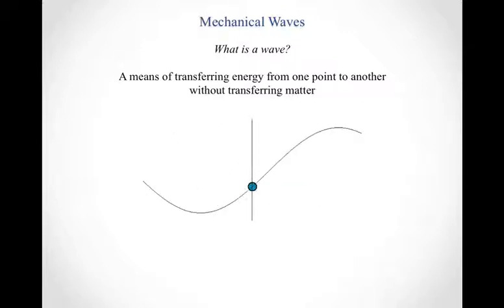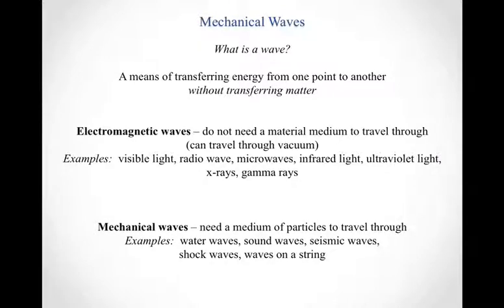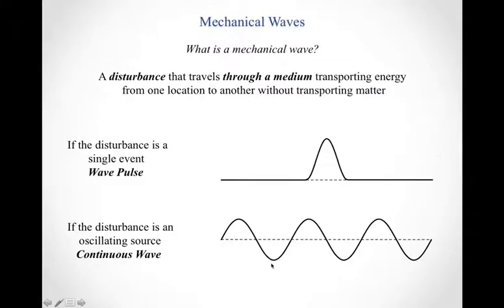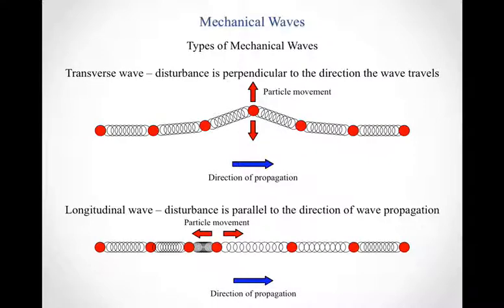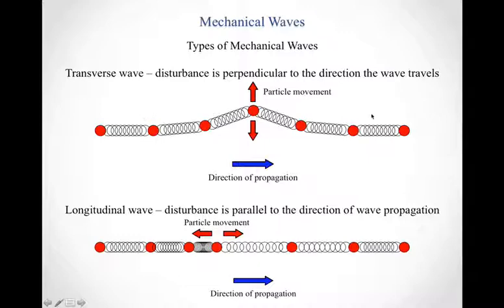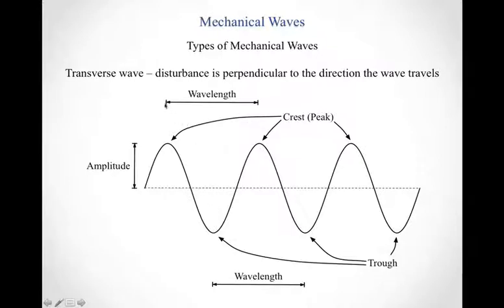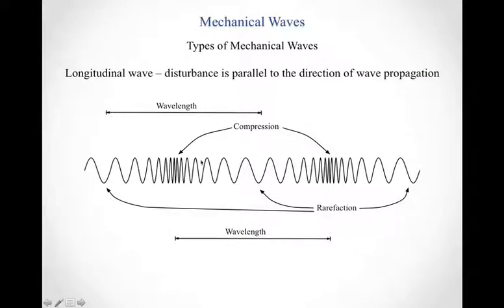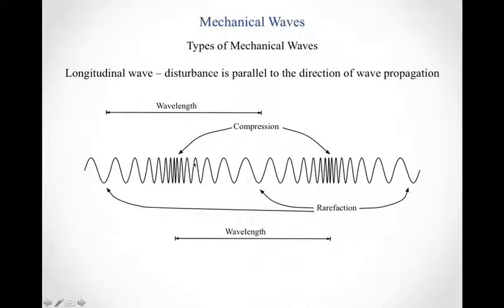Mechanical waves default